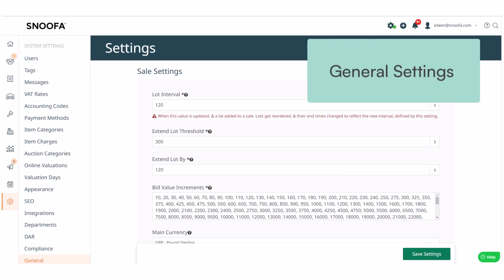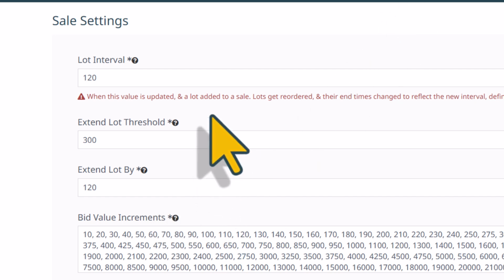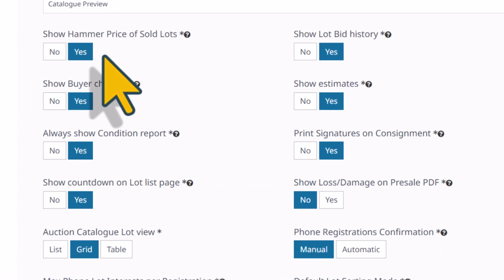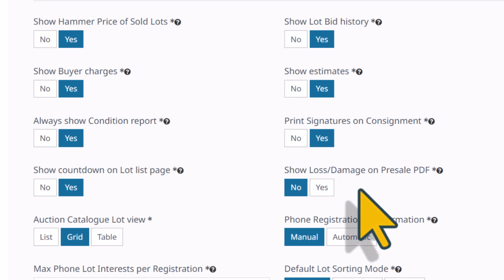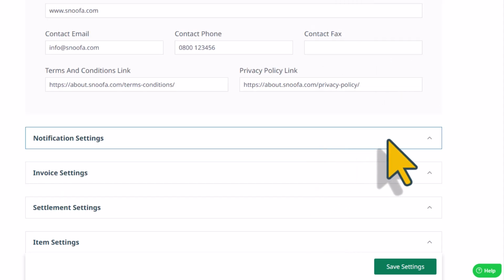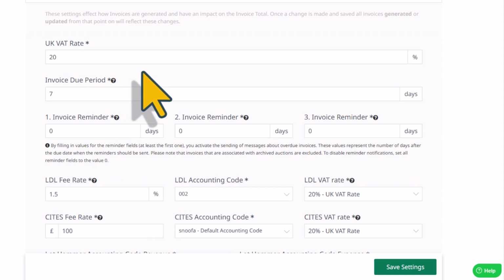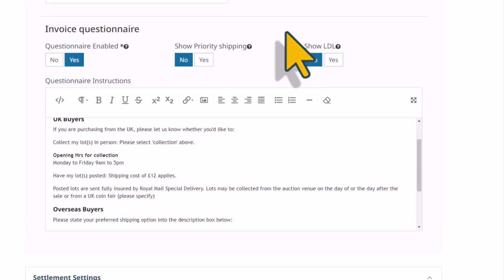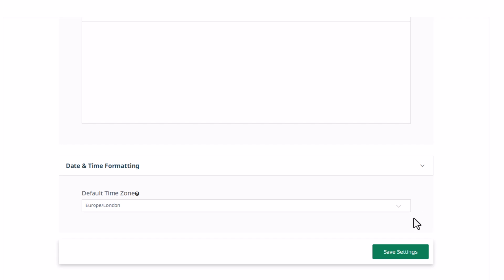Getting Started - General Settings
Here you will find Settings, lots of Settings. From Sale Settings to Notifications Settings, to Date & Time Formatting. The Snoofa system gives you control of General Settings.

CHAPTERS:
00:00 Sale Settings
05:05 Company Information
05:37 Notification Settings
06:23 Invoice Settings
08:48 Settlement Settings
08:56 Item Settings
09:07 Terms & Conditions
09:13 Date & Time Formatting